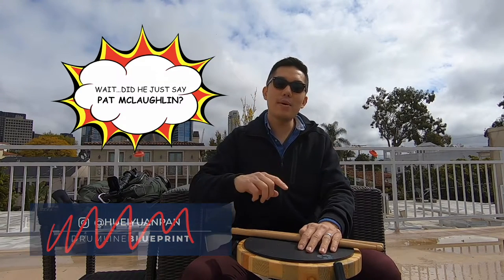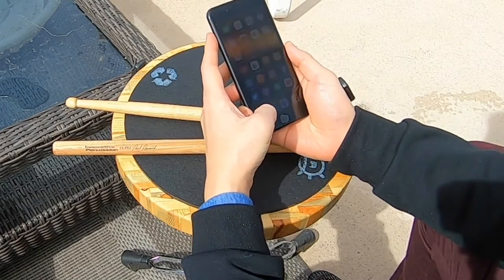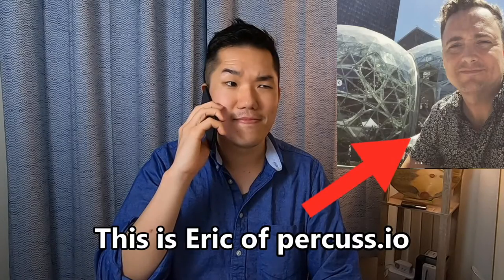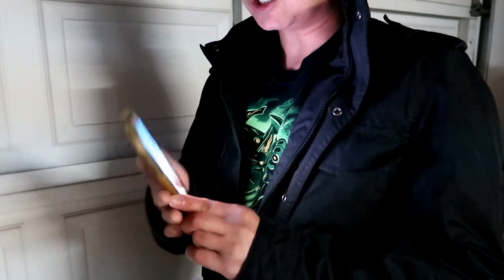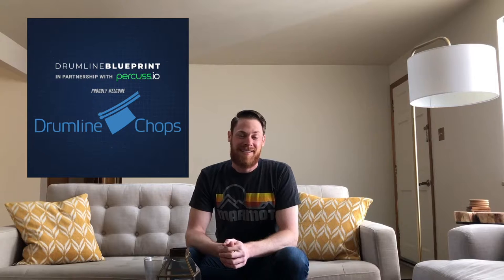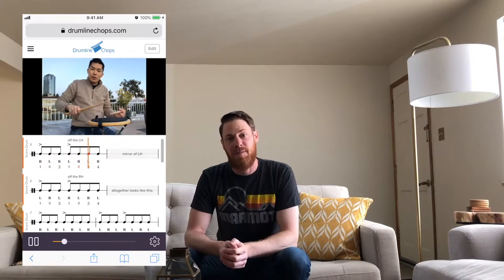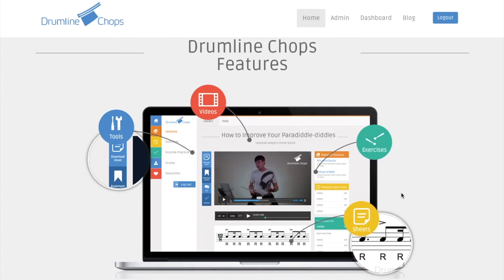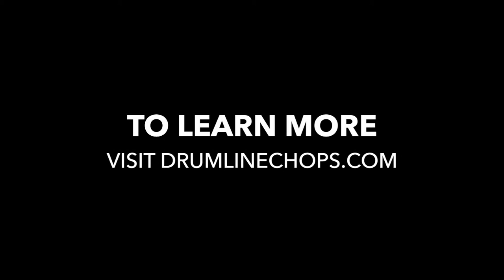Karl and Huei FAIL at Being Pat McLaughlin of Drumline Chops - OFFICIAL ANNOUNCEMENT!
and sign up for a FREE account today!

We've been working on this for a long time behind the scenes, but in a strategic collaboration with percuss.io, we have OFFICIALLY partnered up with Drumline Chops!

This is huge in the world of Marching Percussion as it allows us to provide YOU with even more resources to improve your drumming skills!

It's an exciting time and we look forward to helping all of YOU!

Hope you enjoyed this video! When putting Drumline Blueprint, percuss.io and Drumline Chops together...it kinda looked like this LOL